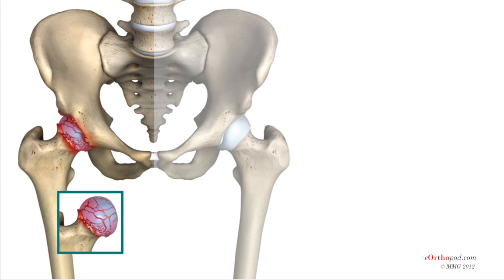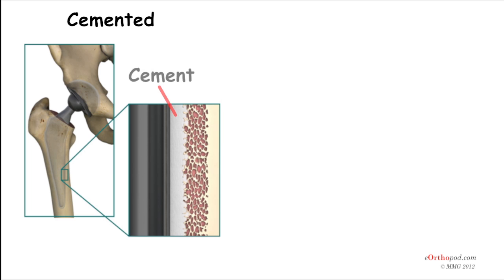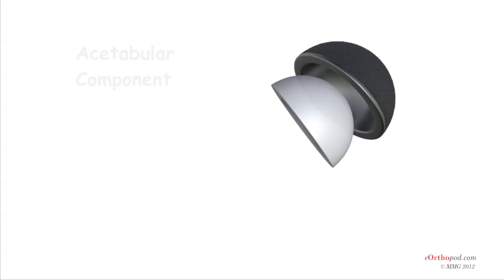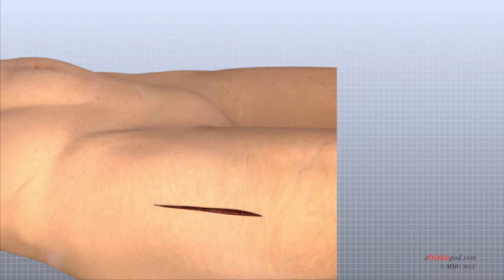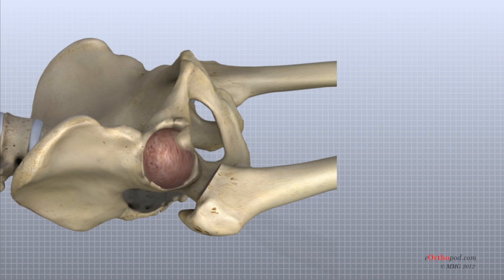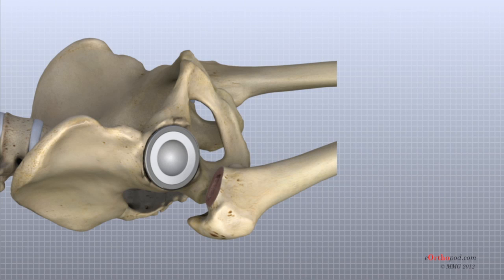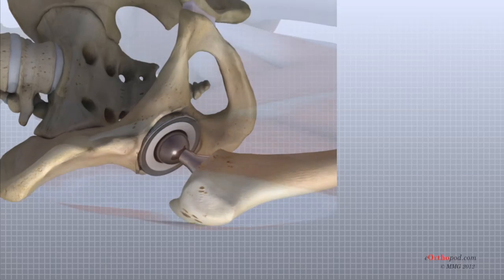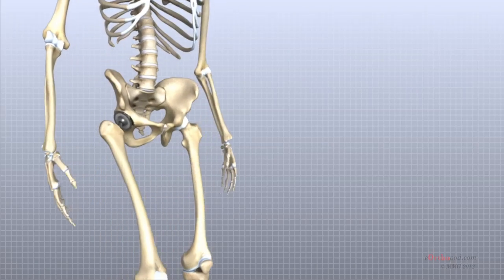Artificial Hip Replacement - Anterior Approach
In this episode of eOrthopodTV, orthopaedic surgeon Randale C. Sechrest, MD narrates an animated tutorial on artificial hip replacement using the anterior approach.